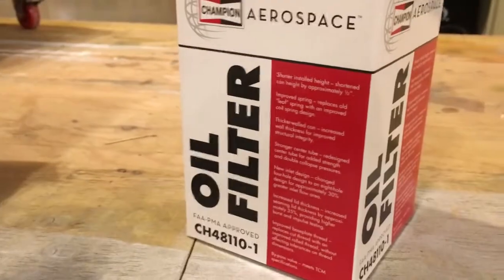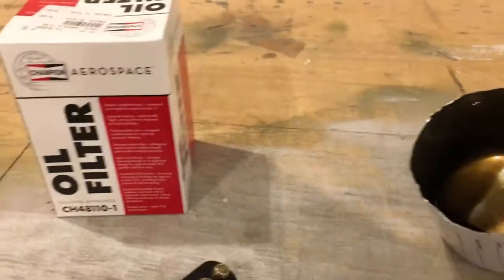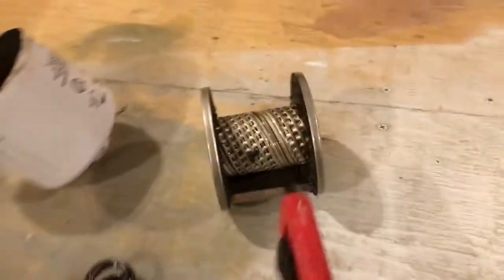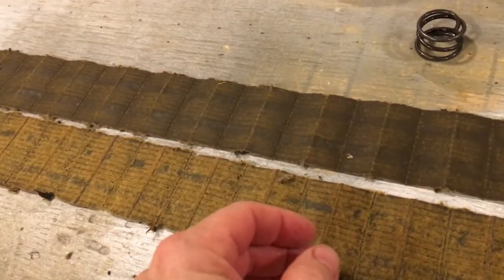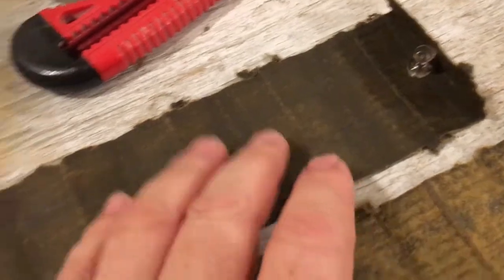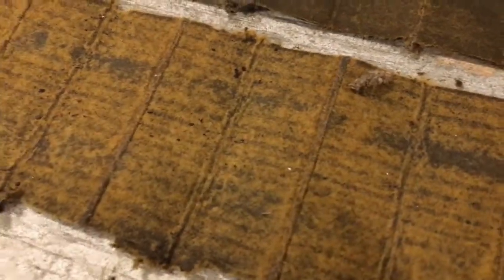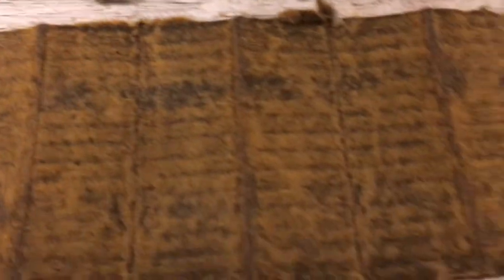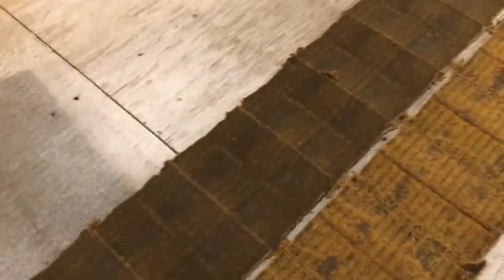Aircraft Oil Filter Inspection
Preliminary Aircraft Oil Filter Inspection
A Quick Inspection That You Can Do Yourself